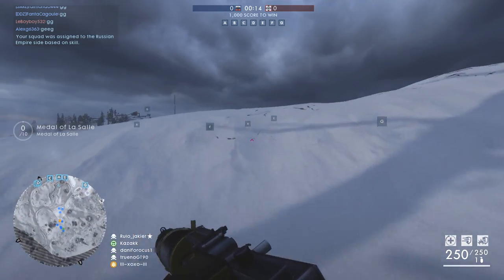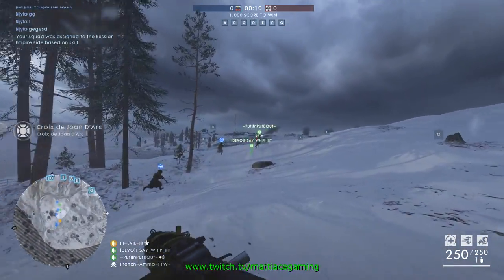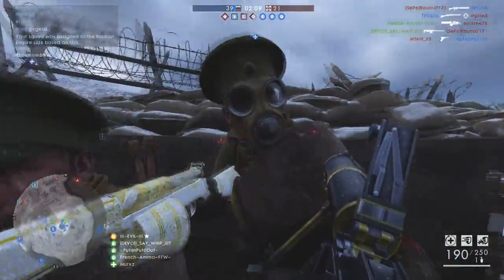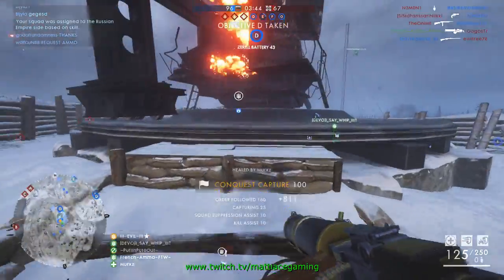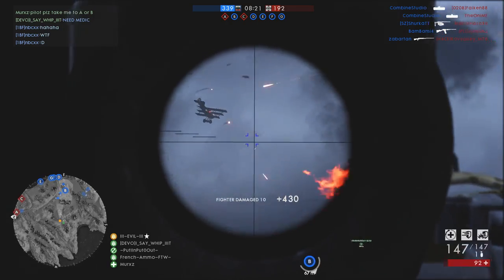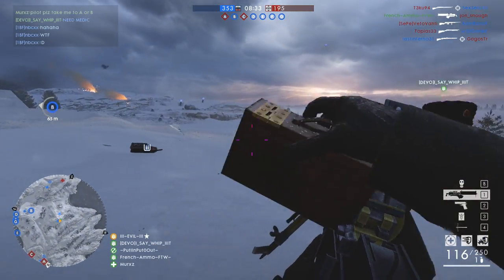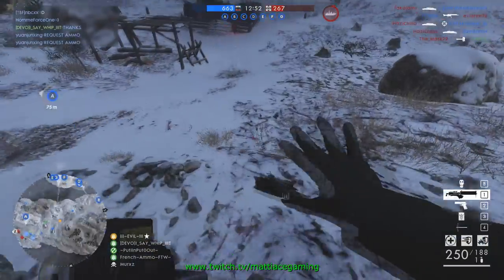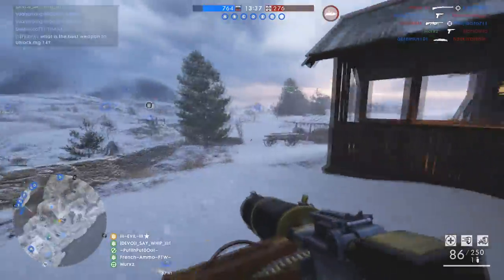Battlefield 1 - M1917 MG Telescopic - So this needs a buff?